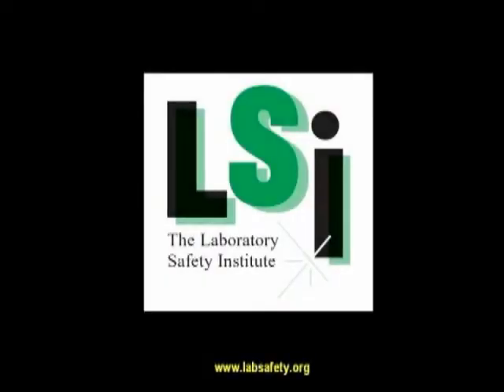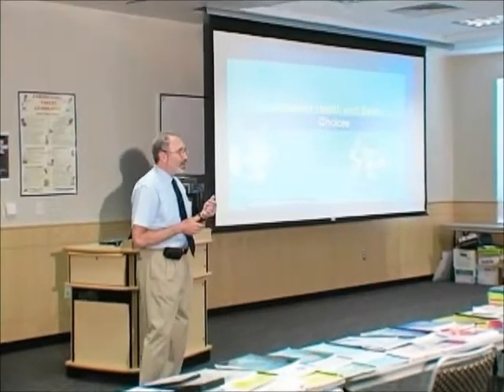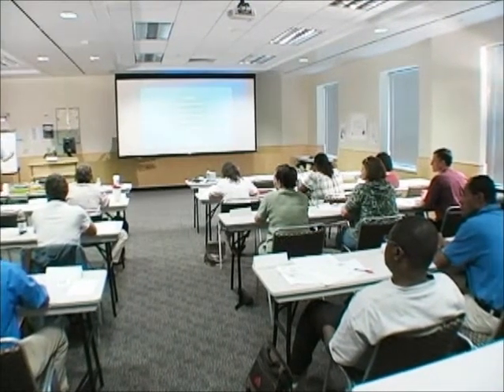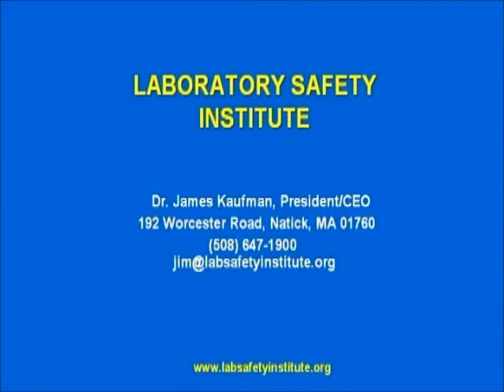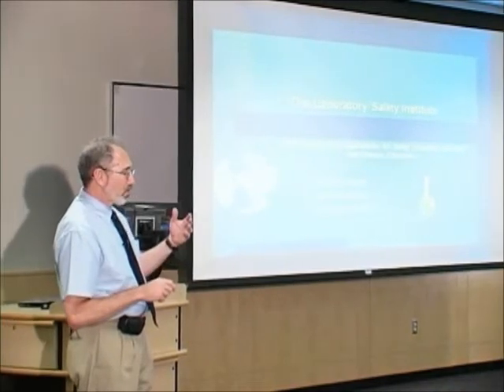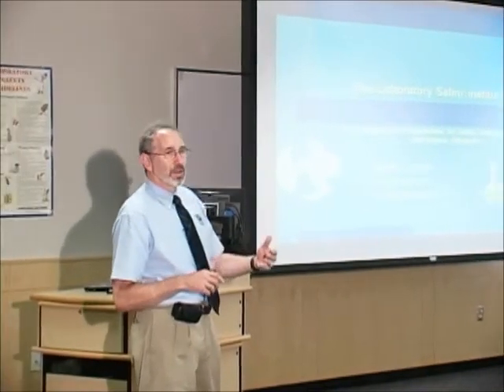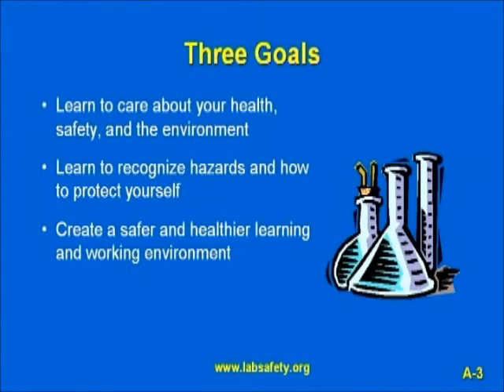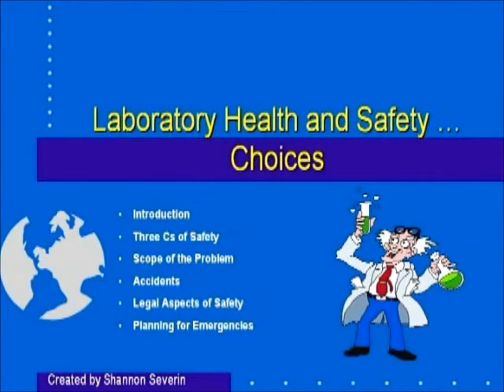Lab Safety Institute Training Introduction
The Laboratory Safety Institute is dedicated to providing the highest quality safety training, audits, inspections and consultation services in a wide variety of academic and non-academic environments.  Learn simple inexpensive (even free) things that you can do to improve your organization's safety program, to help protect your employees and control losses due to accidents.